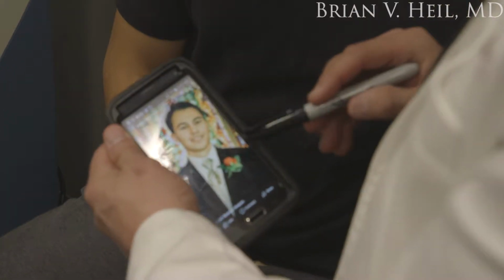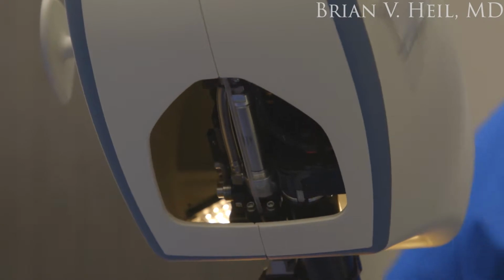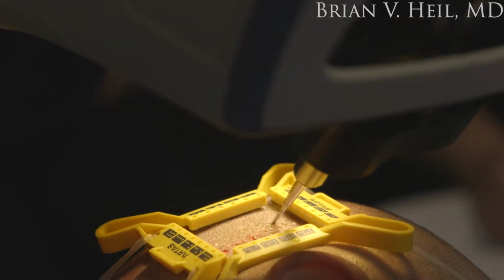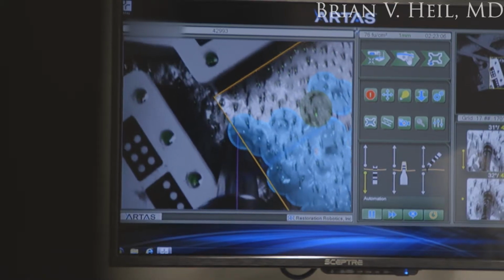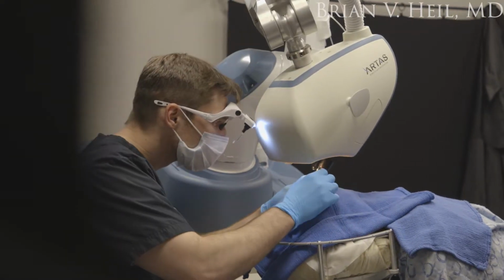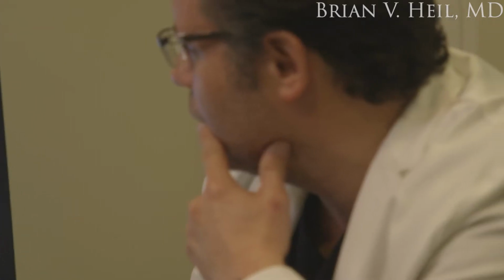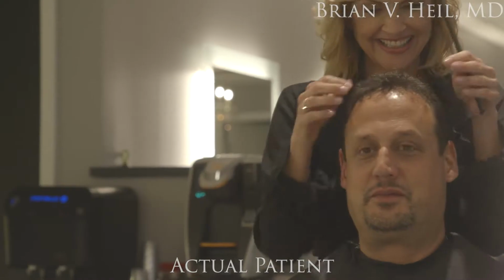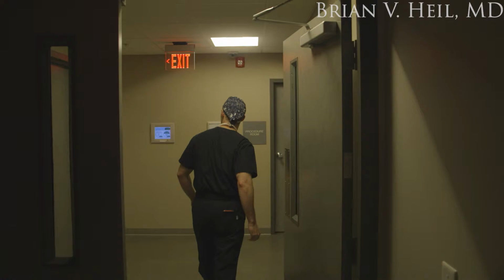Meet the ARTAS Hair Restoration system at Premier Plastic Surgery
Are you sick and tired of losing your hair?